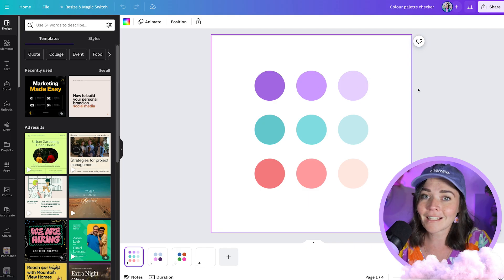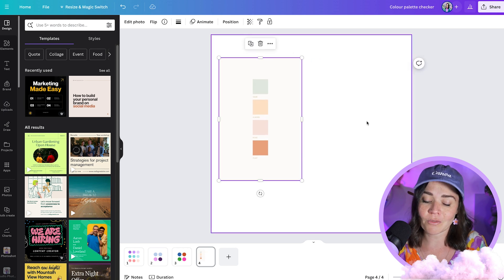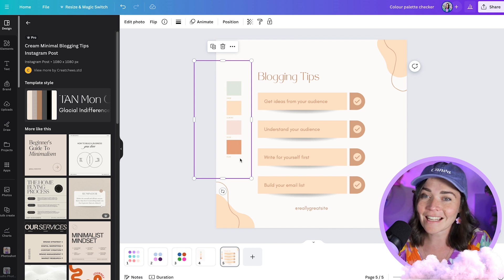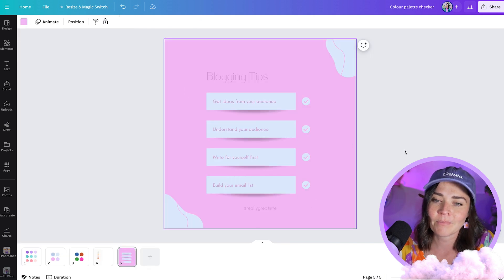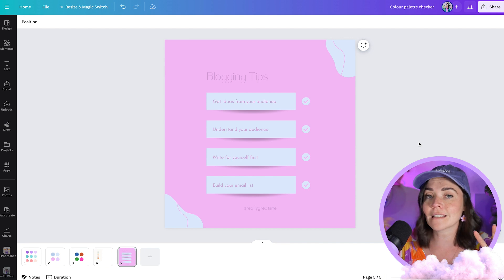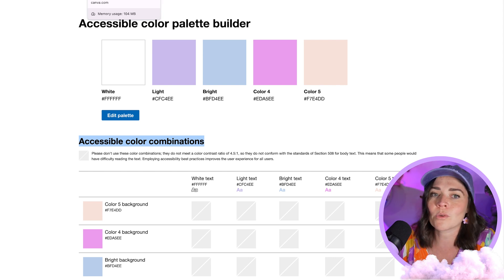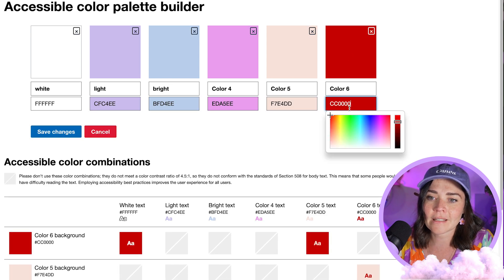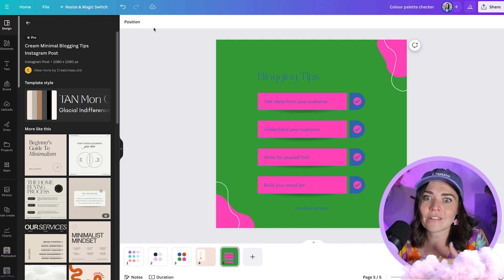CANVA TUTORIAL: How to Know if Your Colour Palette is Perfect... or Sucks (the real test)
Colour is one of THE hardest parts of creating a brand (and definitely one of the biggest things my students get stuck on!).

So, this tutorial is going to help you decide if the colours you're considering for your brand are *actually* going to look good in reality... or if it's all just going to suck.

Plus! Not only do things need to look good, they need to be readable and accessible!

TIMESTAMPS:
00:00 Introduction and Video Overview
01:20 Importance of Choosing Right Colors
03:45 Finding Color Palette Inspiration
06:00 Testing Your Color Palette in Canva
10:30 Tips for Using Canva Design Templates
13:15 Importance of Color Contrast
16:45 Example of Bad Color Contrast
20:10 Using Accessible Color Palette Tools
23:35 Creating a Strong Text Color
27:00 Avoiding Jarring Color Combinations
31:15 Balancing Bold Colors with Neutrals
34:30 Exploring Canva's Shades App
36:15 Final Tips for Color Palette Creation
39:10 Conclusion and Course Invitation

1. Online course 💻 I can teach you how to create your own epic brand and graphics (DIY style!) inside DIY Design My Biz You'll get my framework and bite-sized pracitcal lessons from everything from Canva, creating a logo and brand to tutorials on allll the graphics you'll need as a small business. You also get 12 months of Facebook group support and LIVE group coaching sessions.

2. High-touch coaching ✨ Done-WITH-you creative and design support for the scaling entrepreneur who’s ready to craft a high-demand brand—without the budget-busting cost of an in-house designer! The Co+Creation Design Club is a 6 month group program where me and my team will dive deep into your business and brand WITH you

3. Outsource your design 👩‍💻 My studio team can create your designs for you!